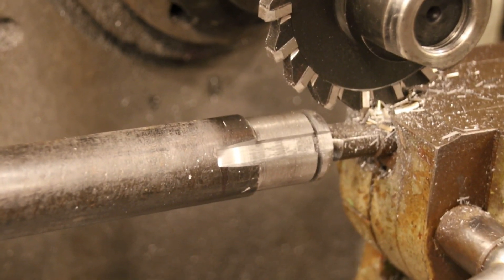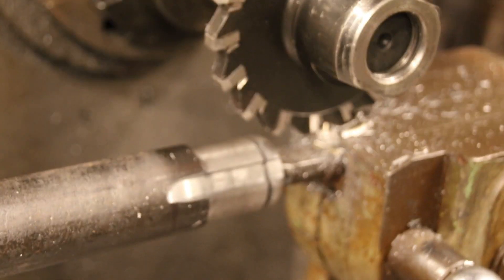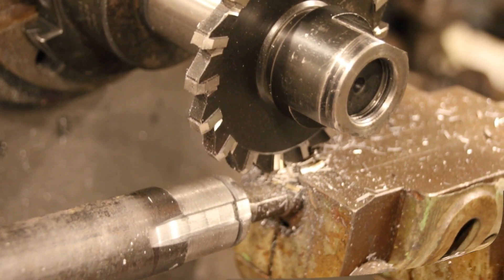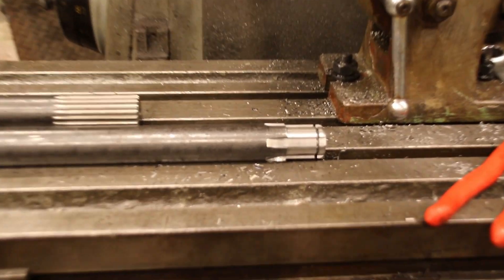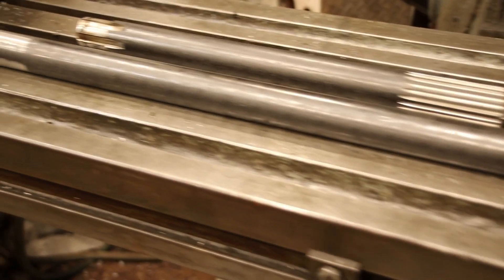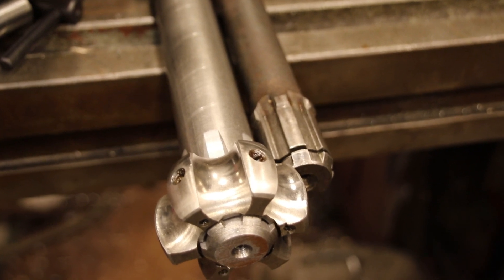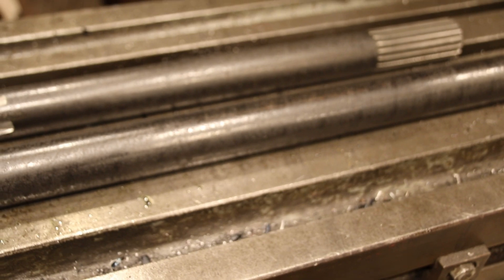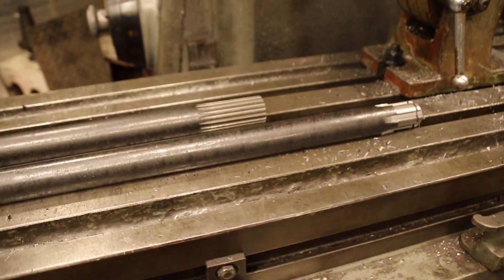Willys CJ3B Axleshafts, Cutting 6 Spline For Rzeppa Joint, Axle Material Choices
In this video I am cutting the 6 spline end of the custom axleshafts for the Willys CJ3B Welder Jeep.  I have everything set up in the Cincinnati Horizontal mill and I am taking a full depth cut to get the exact profile that I need for the splines.   These axles are 4340 material, but other materials could be used as I talk about in the last part of the video.   I am now making another set of axle shafts so if you enjoy this type of content be sure to let me know.